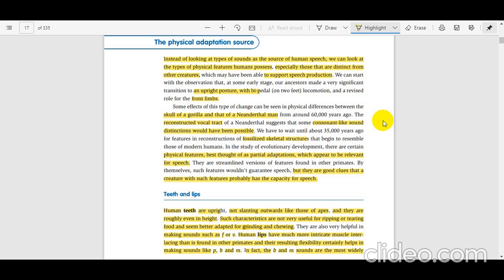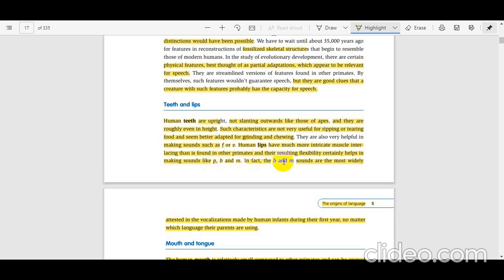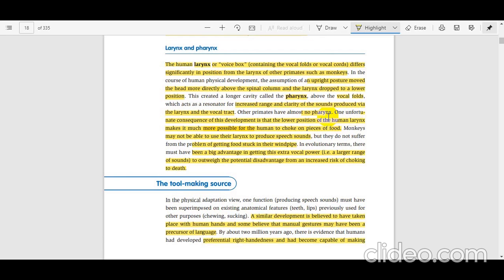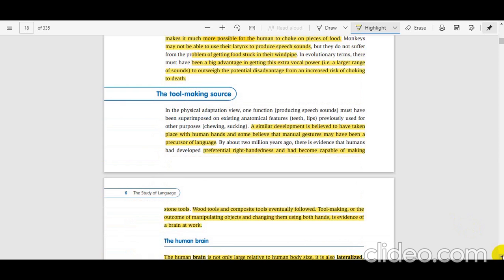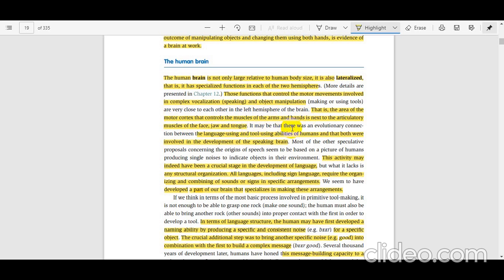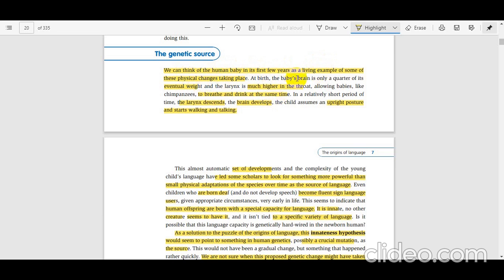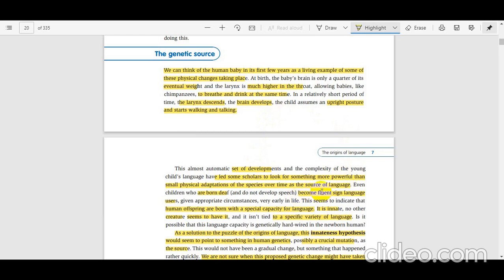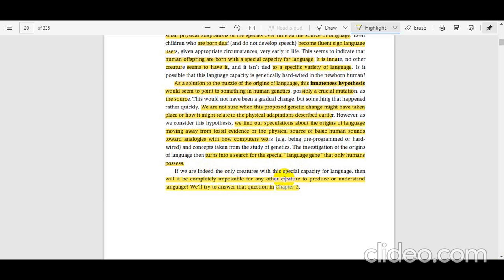Vid 2 Ch 1 The Origins of Language pp 4 7